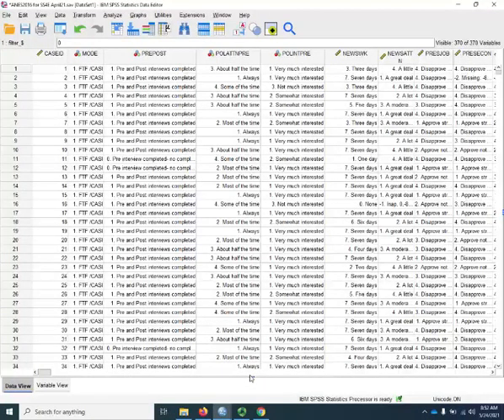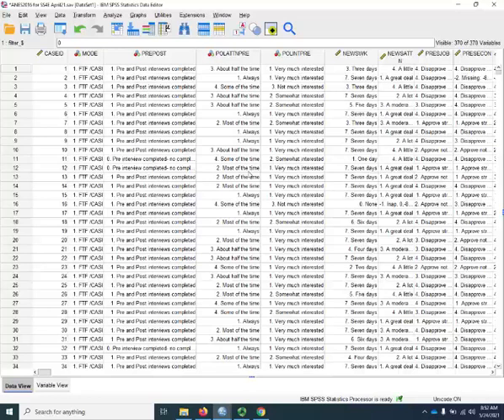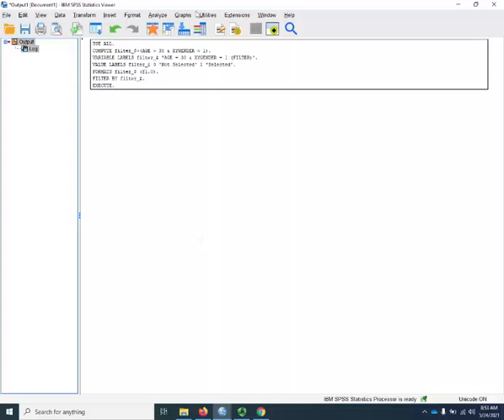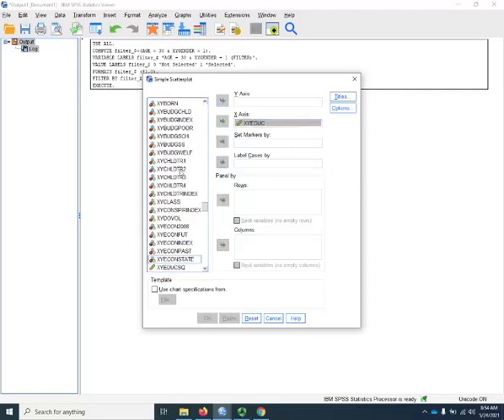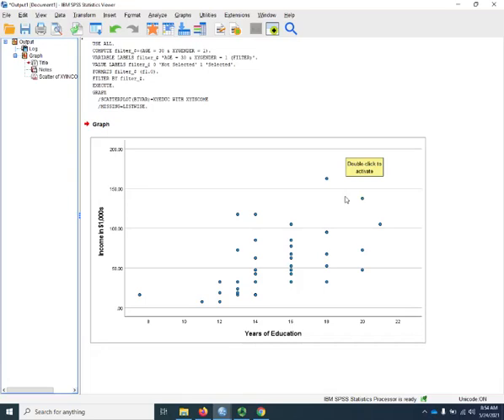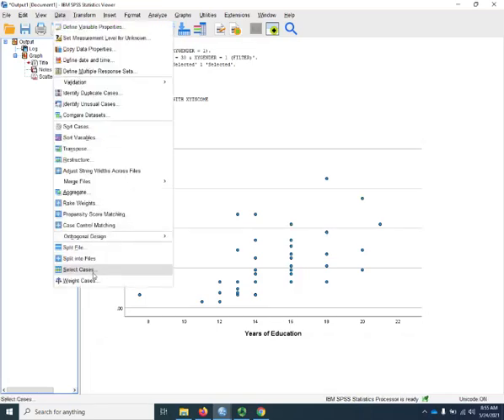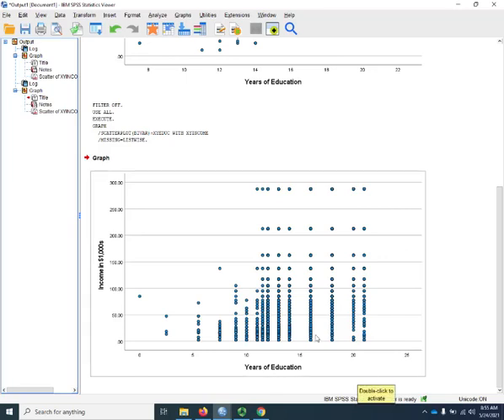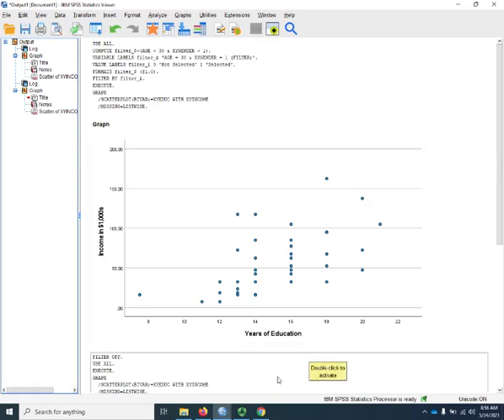SS4E SPSS Demonstration for Chapter 7 Scatterplot